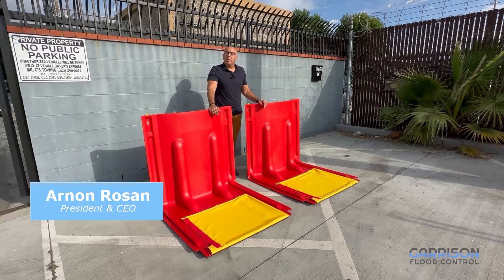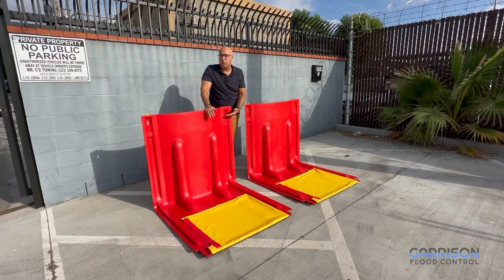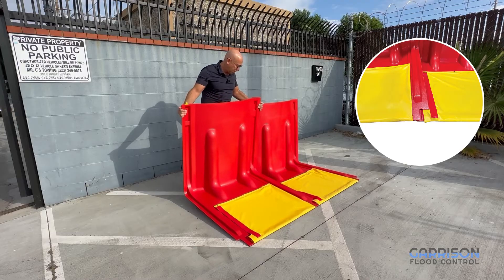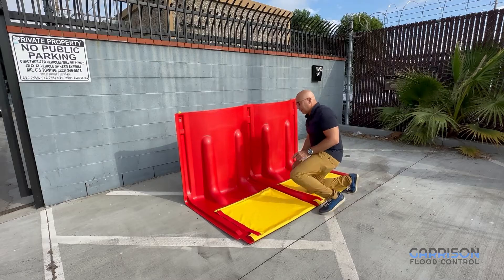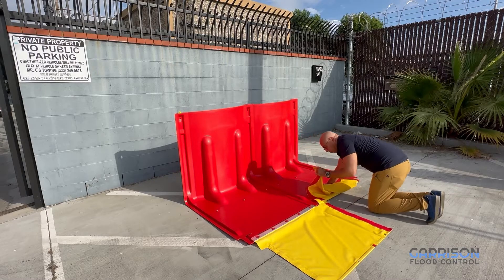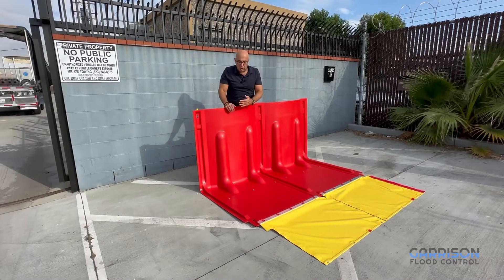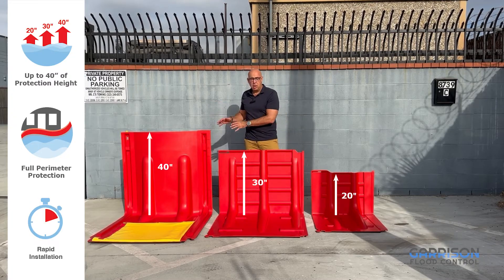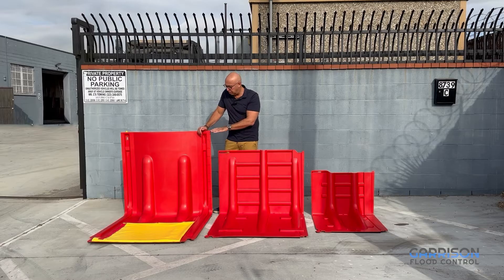The Mayim™ MAX Flood Control Barrier | What It Is and How It Works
The Mayim™ MAX Flood Control Barrier is an easy to deploy flood control system that installs quickly and stores compactly.

Mayim™ MAX is available in 40” height flood panel and offers an enhanced arch design at the top to handle the heavy hydrostatic pressure associated with severe flooding.

The Mayim™ MAX can handle uneven surfaces with the extended PVC flap. The extended PVC flap will conform to uneven surfaces and is secured together with heavy duty velcro. When the flaps are not in use they are secured with a snap-closure to the panel.

Flexible curve pieces connect to allow for flood protection at any angle, corners or around obstacles. Sections are laid next to each other and connected using the unique spring-loaded lock mechanism.

When the Mayim™ MAX barrier is ballasted by water, rising water increases the ability of the flood barrier system to hold back flood waters, providing damming and water diversion abilities. The foam seals on the front underside of Mayim™ MAX helps to minimize potential leakage and seepage of water while deployed.

Achieve protection heights of 20” (MB1), 30” (MB2) and 40” (Mayim MAX) to handle a variety of flood levels.

Learn more about the Mayim™ MAX Flood Control Barrier System, how it works and why Garrison’s Mayim™ Interconnecting Flood Panels are the right choice to protect your building, residence, or facility against all types of flooding.

Chapters:

0:00 - The Mayim MAX Flood Control Barrier Overview
0:51 - How to Install
1:37 - How the Flexible PVC Skirt Works
2:42 - How Mayim MAX Works
3:19 - Mayim Flood Barrier Sizes
4:03 - Flexible Curve Panels
4:10 - Why Use Mayim MAX